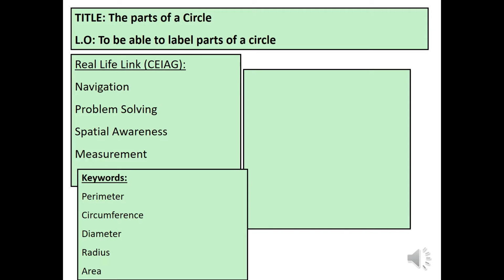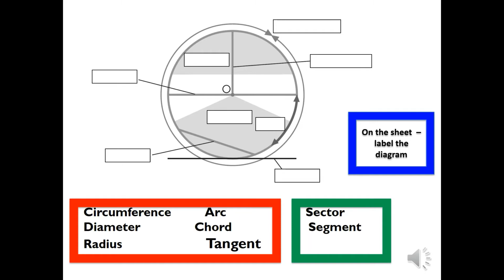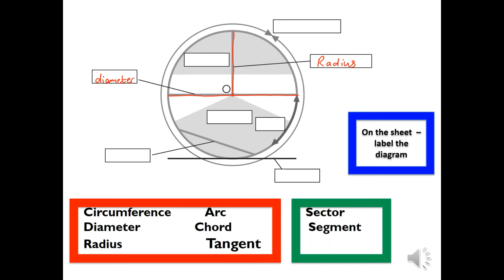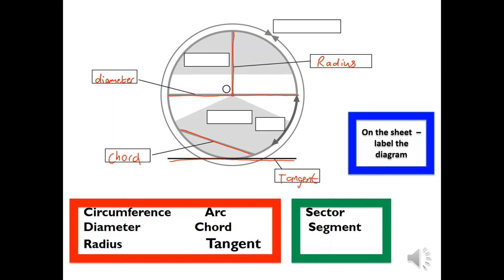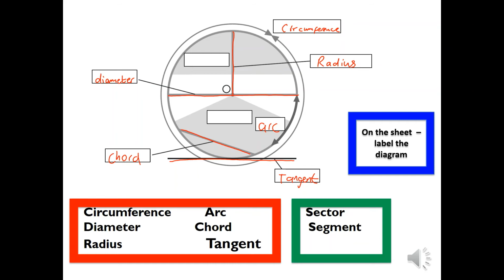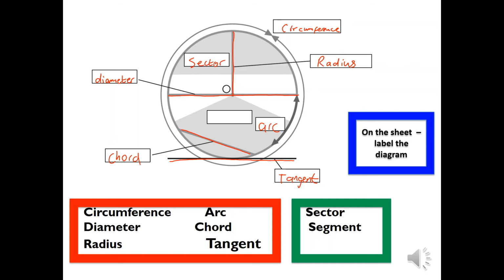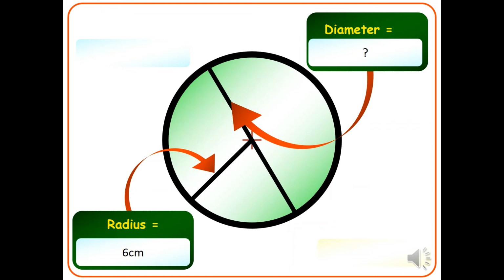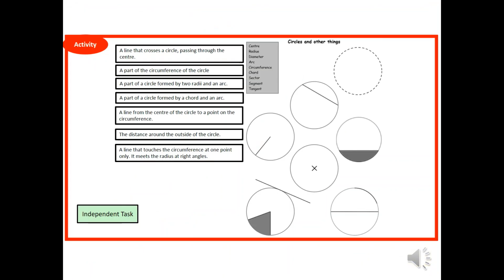Maths - Labelling Circles (F)